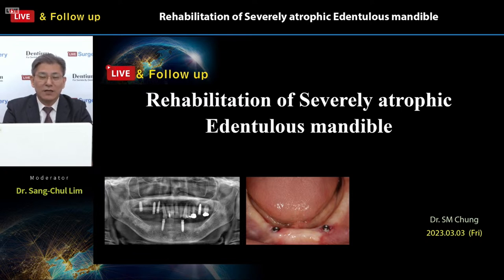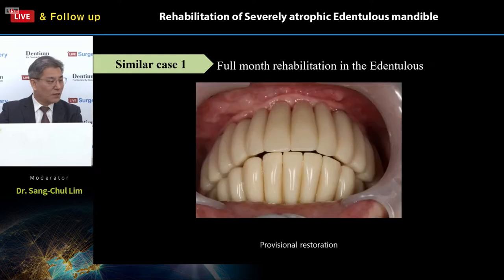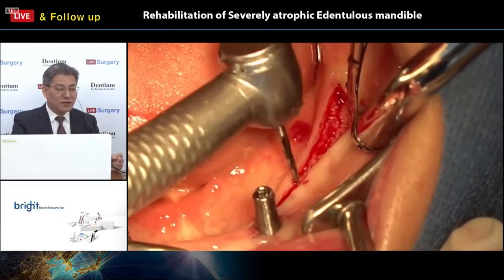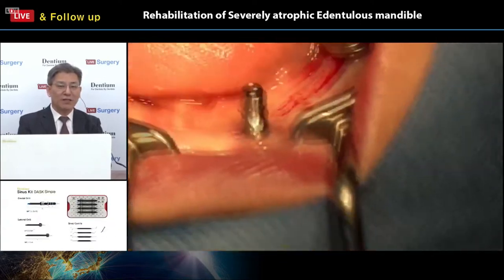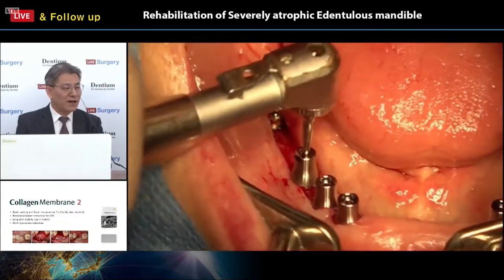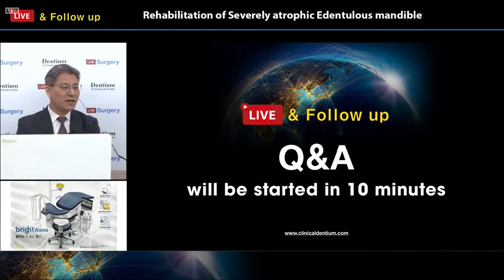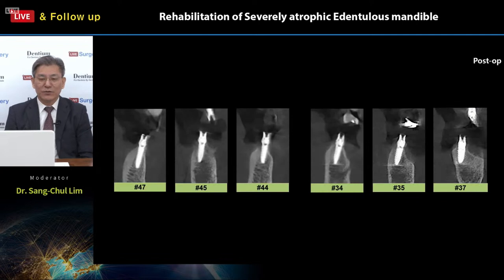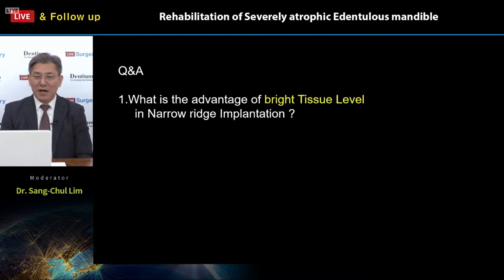Live Surgery & Follow up "Rehabilitation of Severely Atrophic Edentulous Mandible"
Hallo dok!
Dentium Korea kembali mengadakan Live Surgery & Follow up dengan tema, "Rehabilitation of Severely Atrophic Edentulous Mandible"
Bersama Dr. SM Chung sebagai operator,
Pada hari Jumat, 3 March 2023, pukul 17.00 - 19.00 WIB